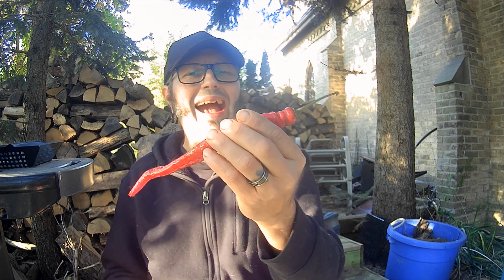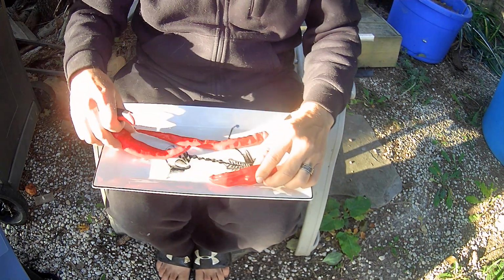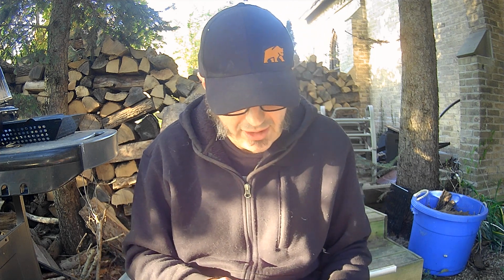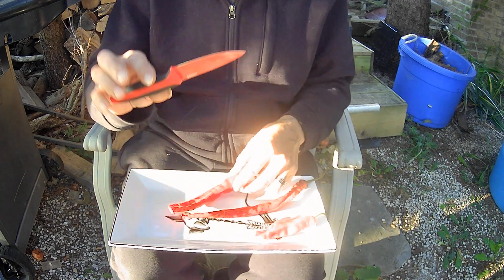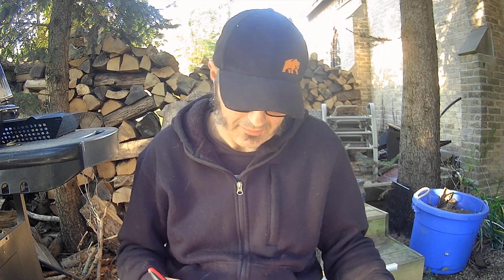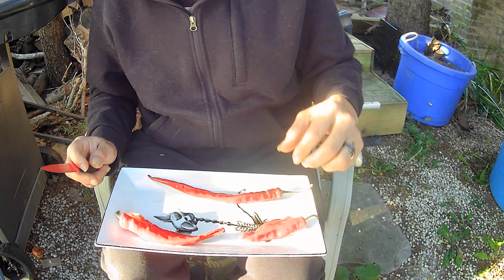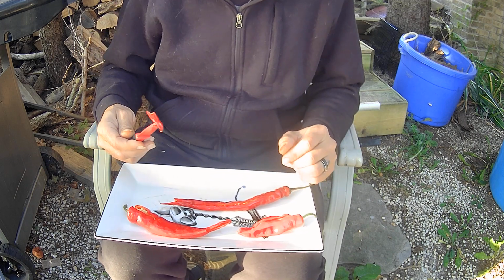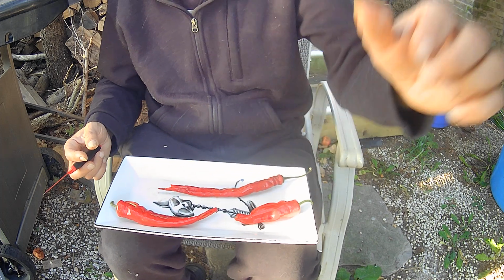Garden of Apologies Pepper School S1E10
Welcome back to Pepper School at the Garden of Apologies in Lebanon, Ontario, Canada.

Barmy Farmer Erik has been growing peppers since 2014, and peppers cross pollinate so easily that the Garden of Apologies produces surprises each season. The cool ones will be grown out and stabilized.

In this episode, we take another look at the F2 Petit Marseillais / Giant Cayenne cross we featured in our genetics talk in episode 8. This time, we're eating the peppers to see what they are!